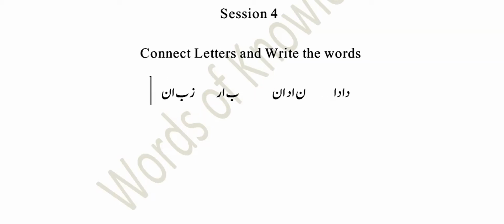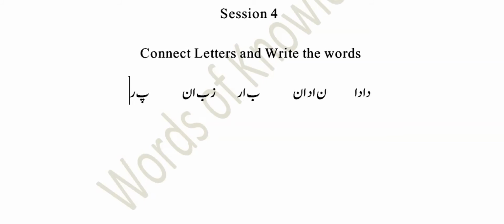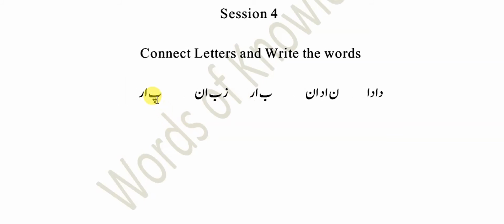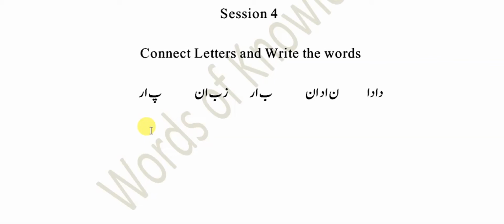14 Session 4 Daal and Re Series connect letters and write the words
Here you'll find educational videos and some knowledge stuff as well. Full Urdu learning course is also a part of this educational series. Thank you so much for coming here.